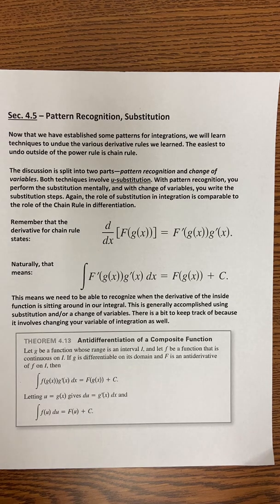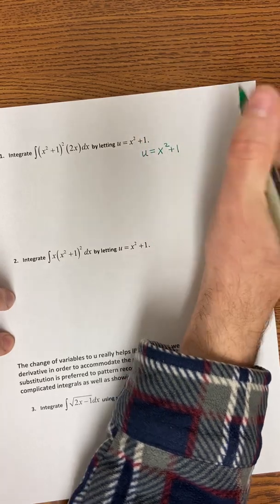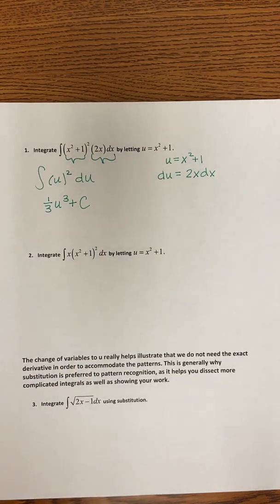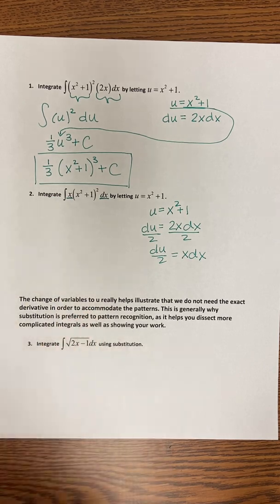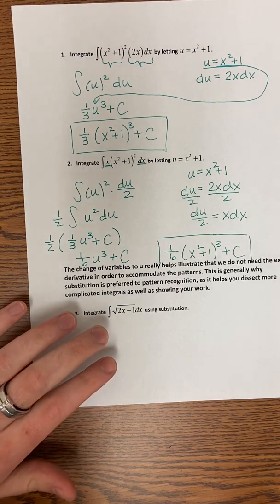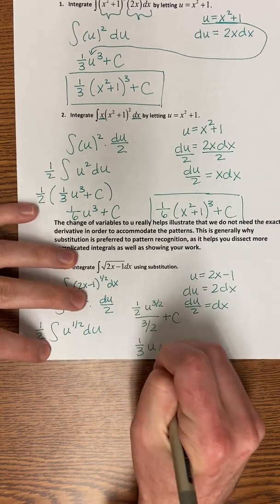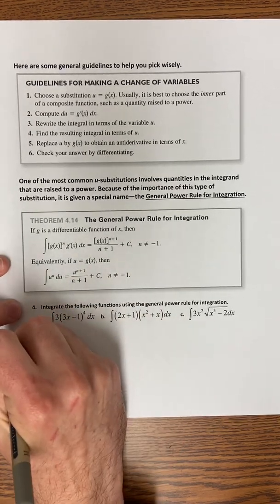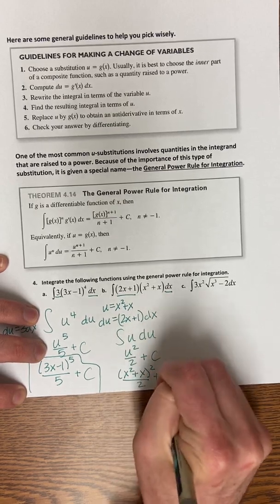MATH 2413 4.5 Notes Part 1